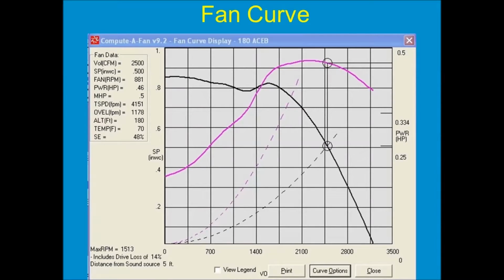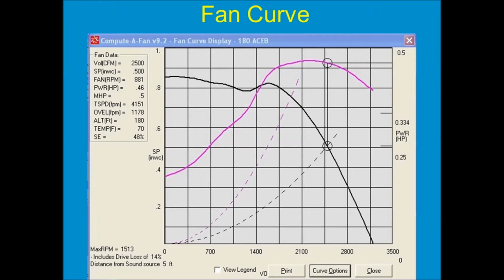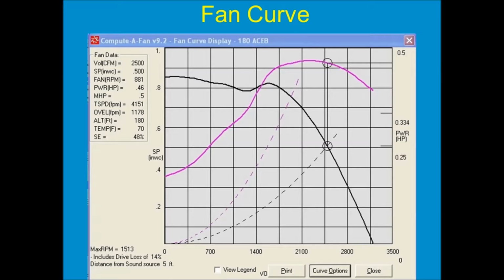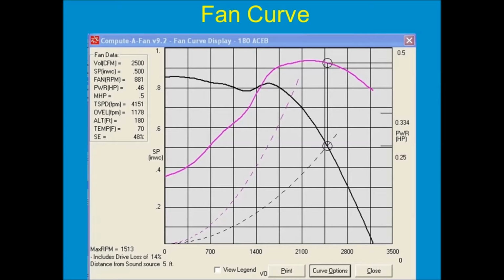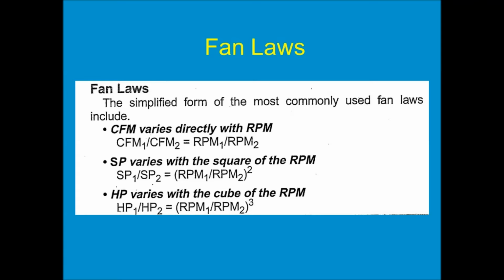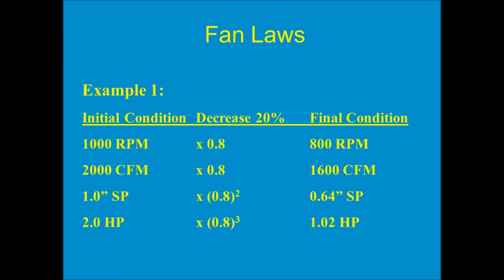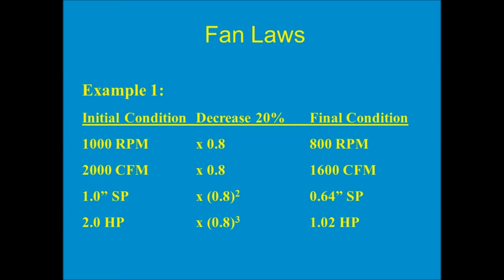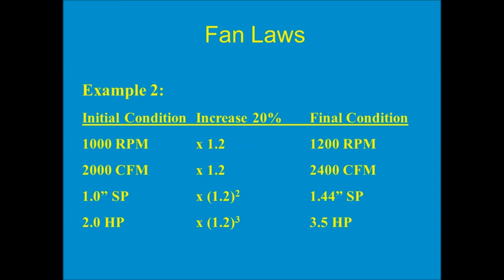Basics of Fans & Blowers - Part 3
Description: The Air Equipment LLC YouTube channel offers informational videos about various commercial ventilation products and services. The five videos titled “Basics of Fans & Blowers” are intended for mechanical engineers and other HVAC system designers. The videos explore the various types of air-moving devices used in commercial projects, the basics of fan curves and the Fan Laws, belt-drive vs. direct-drive fans, and the new EC motor technology. The third video explores the fan curve—the graphical representation of a fan’s airflow (CFM) vs. resistance (ESP) at a particular speed (RPM)—along with the system curve and surge line. Also explained are the Fan Laws, which govern the relationship between flow, resistance, and horsepower. The impact of the Fan Laws are demonstrated with two examples, one where the airflow can be reduced, and the other where the airflow must be increased. For more information about Air Equipment LLC